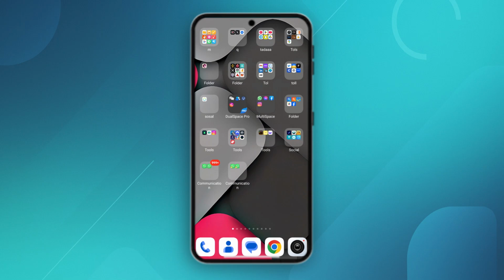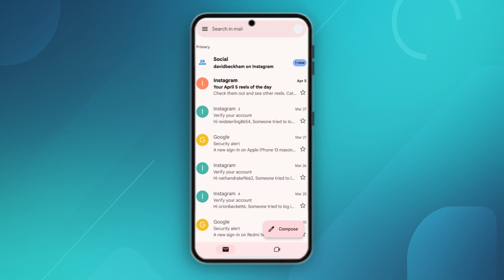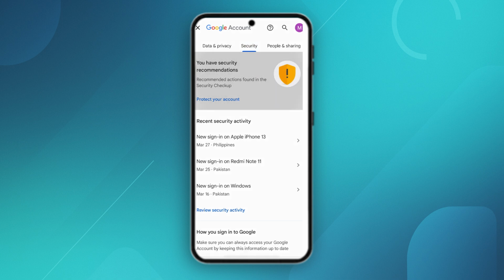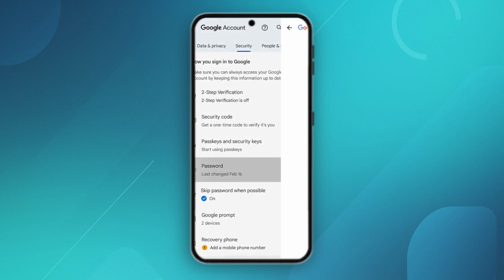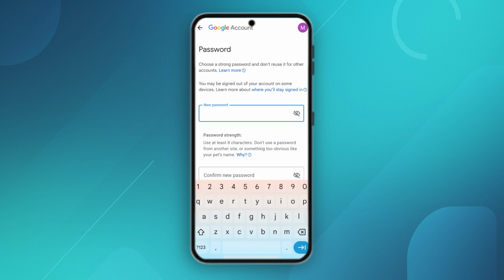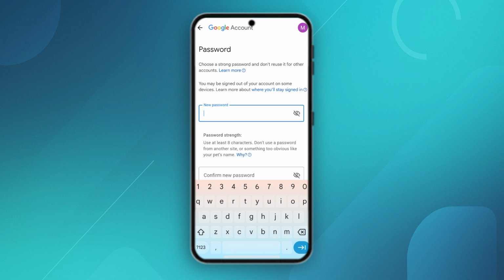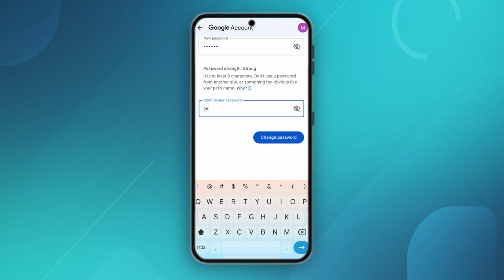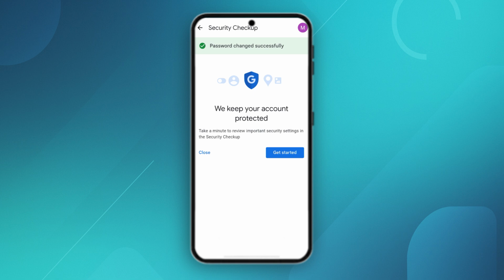How to Change Gmail Password on Phone – Easy Step-by-Step Guide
Thank you! How to Change Gmail Password on Phone – Easy Step-by-Step Guide

Need to update your Gmail password from your phone? Whether you forgot it, want to improve your account security, or just need a change, this video shows you exactly how to change your Gmail password on your Android or iPhone in just a few minutes.

📱 In This Video, You’ll Learn:
✅ How to access your Google Account settings on mobile
✅ How to change your Gmail password safely

🔒 Why Update Your Password?
Regularly changing your Gmail password helps protect your email, personal data, and linked accounts from unauthorized access. This guide walks you through the process without any confusion.

📲 Works On:
✔️ Android phones
✔️ iPhones
✔️ Gmail app or mobile browser

📌 Timestamps:
00:00 – Introduction
00:30 – Open Gmail or Google settings on your phone
01:15 – Navigate to “Manage your Google Account”
02:00 – Select “Security” tab and tap on “Password”
03:00 – Enter current and new password
04:00 – Tips to secure your Gmail account

Learn how to change your Gmail password on your phone with this simple tutorial. Keep your account secure by updating your password regularly!